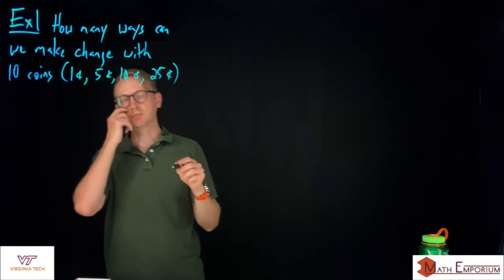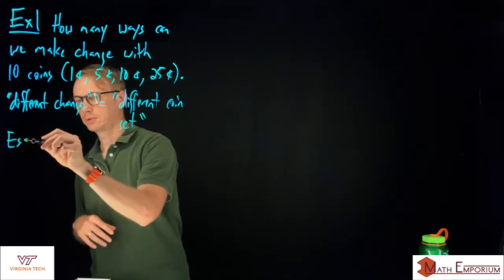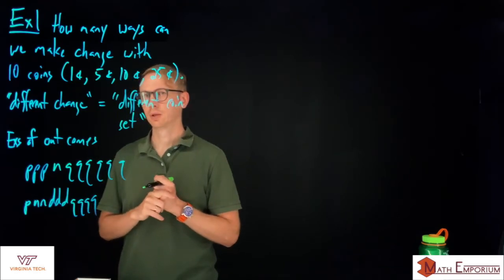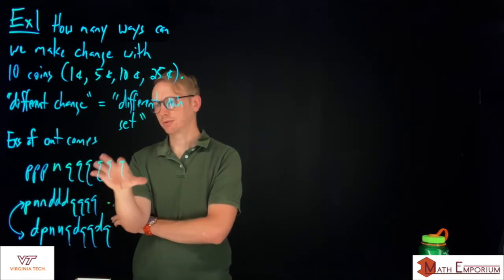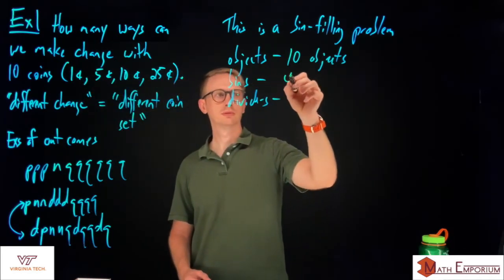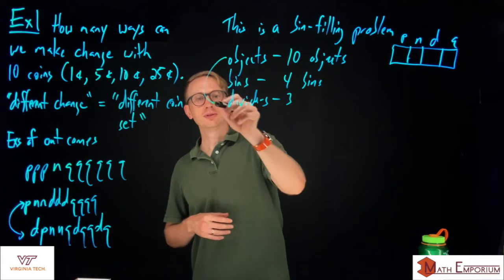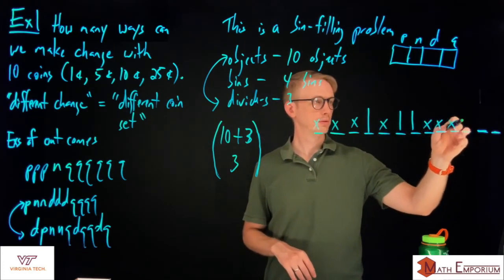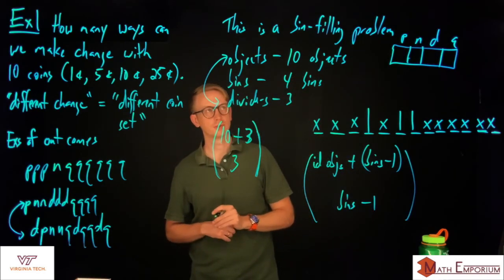Math 3134 Bin Filling Ex